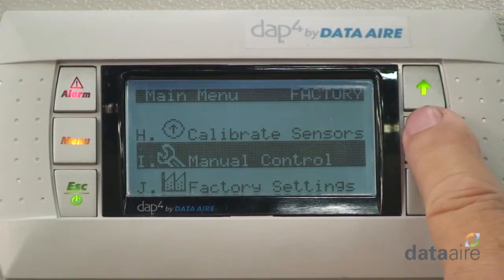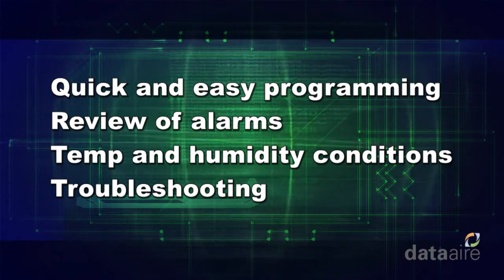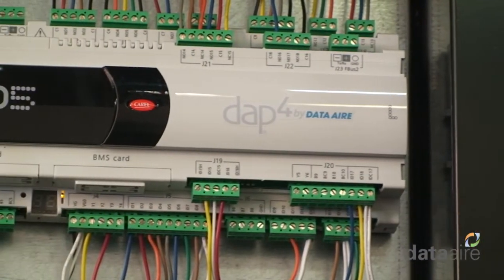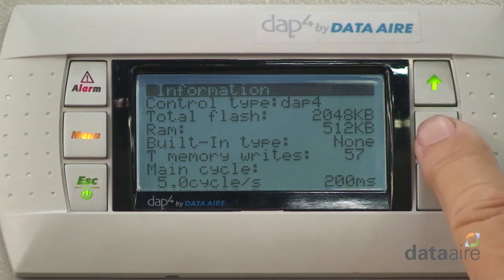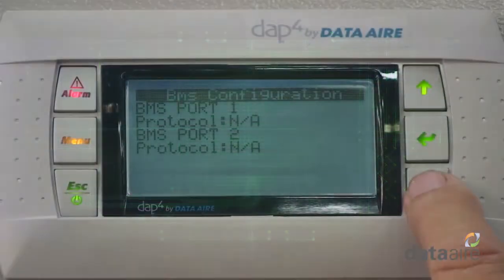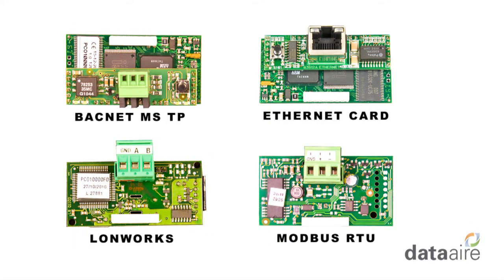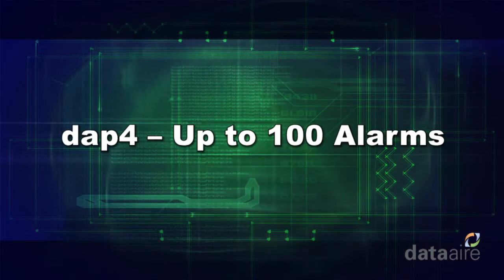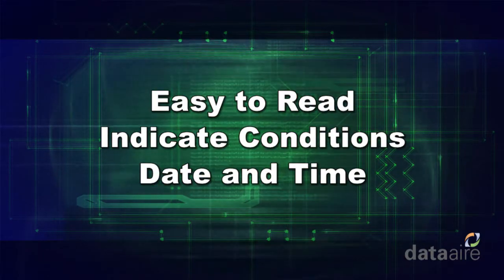Data Aire - The dap4 Control System